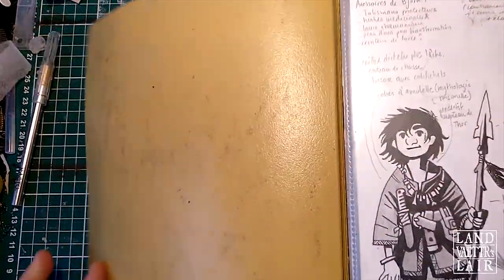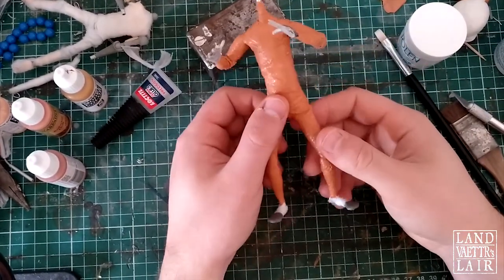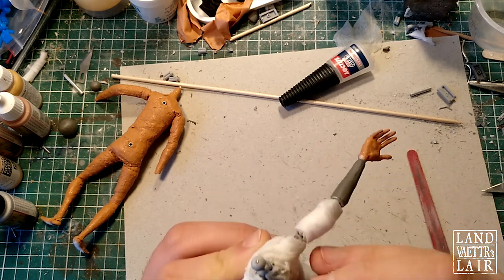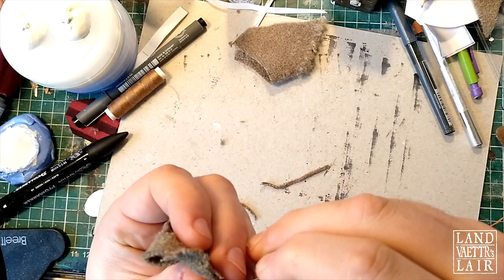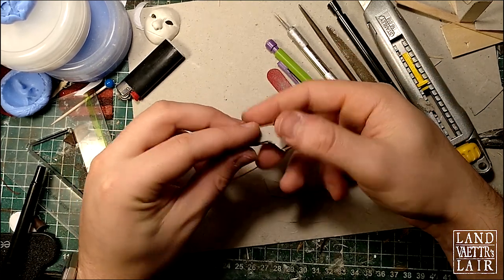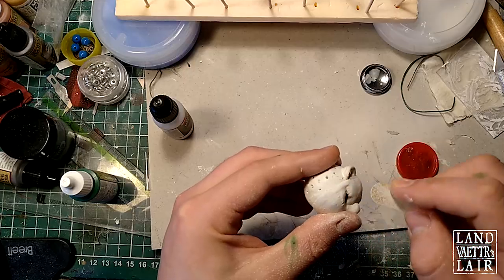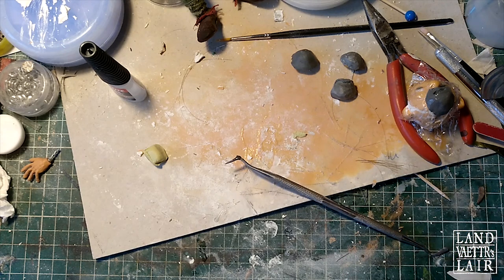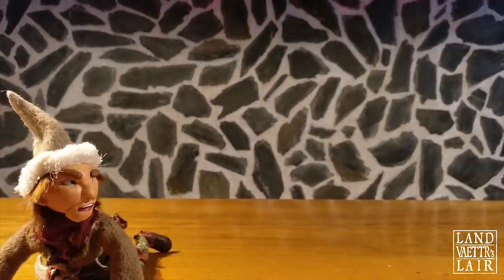Making a Stopmotion Puppet! (Experimentative Tutorial)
Crafting tutorial : Making a fully articulated Puppet for Stopmotion animation.

Cheers!